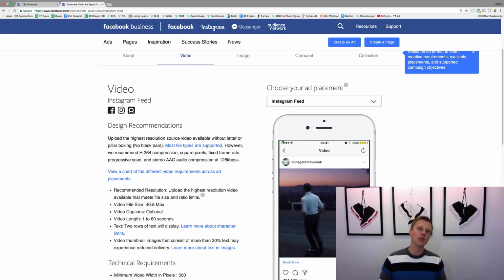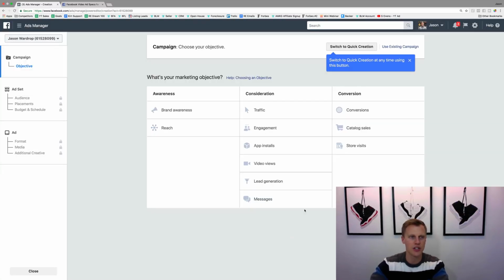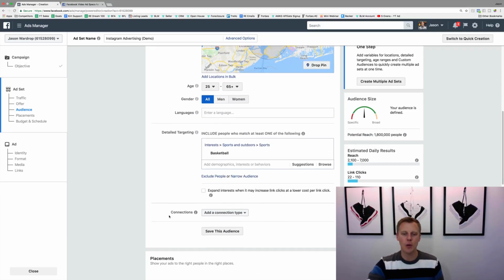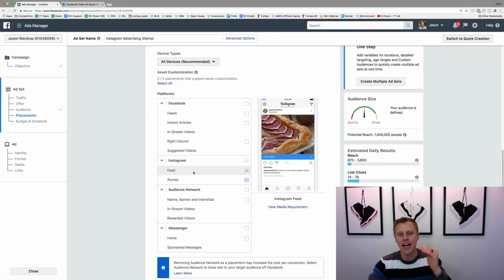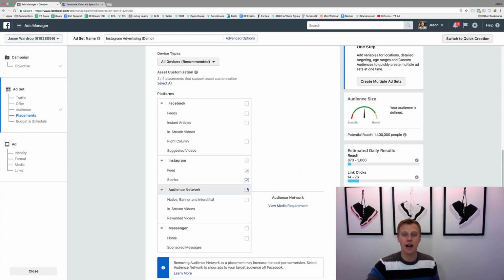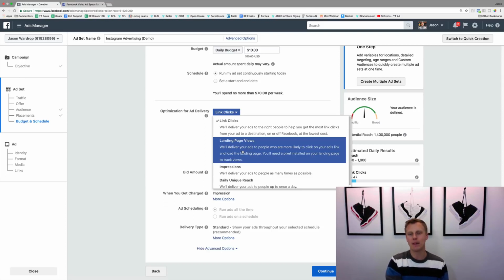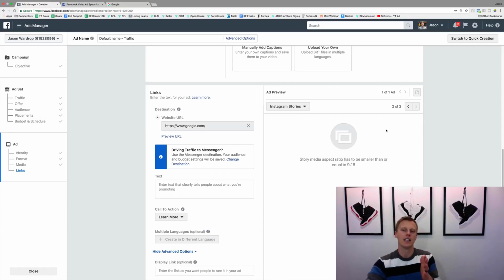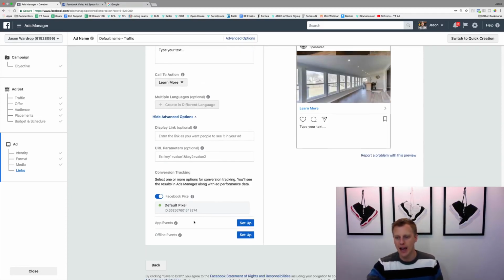Tutorial | How To Create Instagram Ads For Beginners 2019